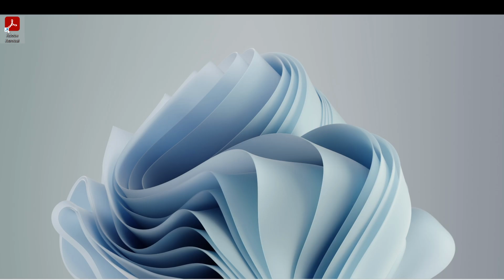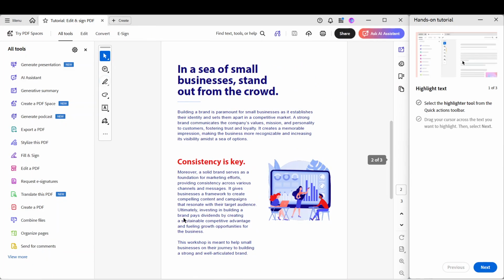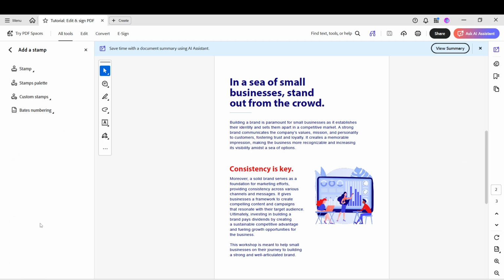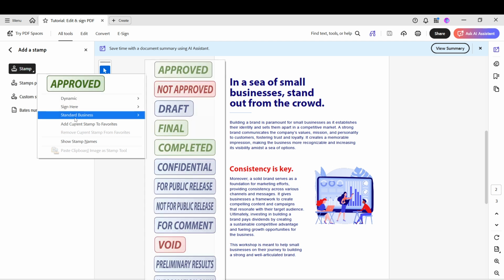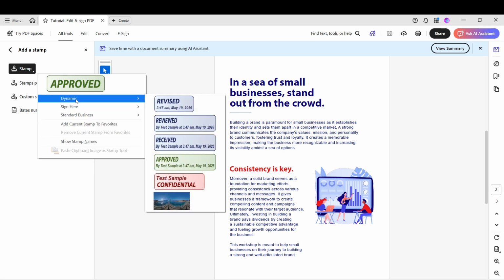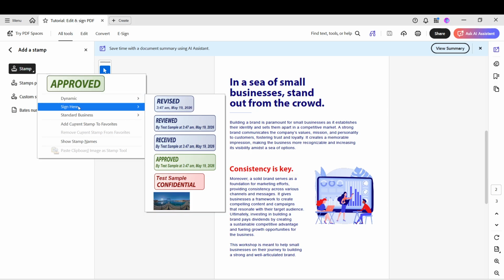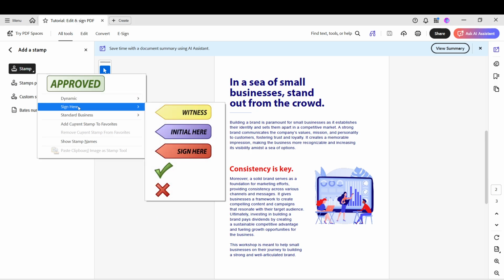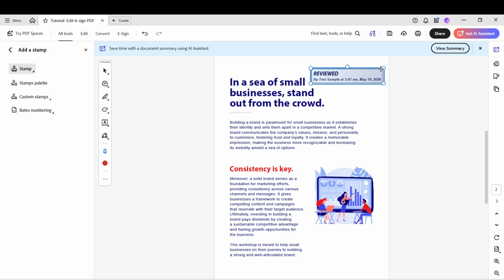How to Add a Stamp in Adobe Acrobat Pro [2026 Full Guide]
How to Add a Stamp in Adobe Acrobat Pro

In this video, we show you exactly how to add a stamp in Adobe Acrobat Pro to easily apply official designations, approval marks, or security statuses to your digital files. This functionality allows you to place dynamic date markers, custom text overlays, or predefined business labels like "Approved," "Confidential," or "Draft" directly onto your pages. By implementing this feature, we streamline administrative workflows and establish clear document tracking across your team.

Mastering document stamping significantly improves verification workflows, administrative speed, and corporate compliance auditing. Having the ability to permanently burn unique identity seals or visual sign-offs onto specific sheets ensures that your business agreements, financial statements, and technical drafts stay properly categorized throughout their lifecycle. We focus on utilizing the dedicated stamp palette interface to browse category folders, configure custom identity parameters, and accurately place visual indicators over the document canvas.

Technical Specs:
Software: Adobe Acrobat Pro; Feature: Stamp Palette & Business Labeling Tools

How to Add a Stamp in Adobe Acrobat Pro, Add a Stamp in Adobe Acrobat Pro, Adobe Acrobat Pro Add Stamp, How to Place a Stamp on PDF, Adobe Acrobat Stamp Tool Tutorial, Approved Stamp PDF, Adobe Acrobat Pro Custom Stamp, Dynamic Date Stamp PDF, PDF Business Stamp Guide, Adobe Acrobat Pro Tutorial, Document Verification Workflows, Administrative Labeling Tools, Visual Sign-offs, Corporate Compliance Auditing, Professional PDF Tools